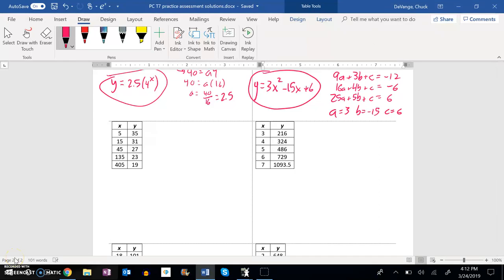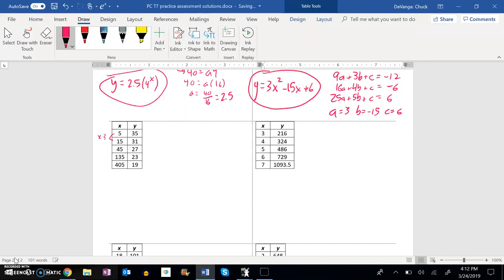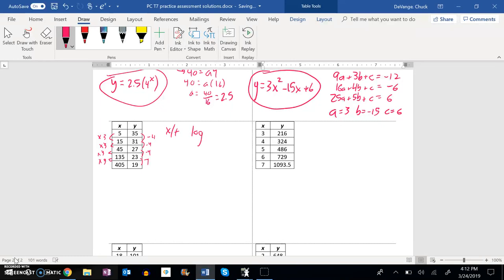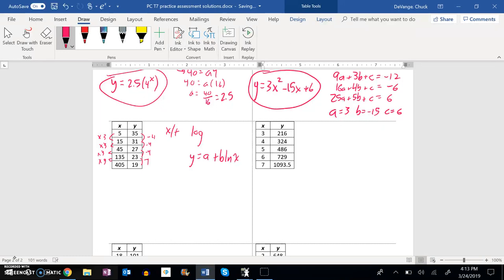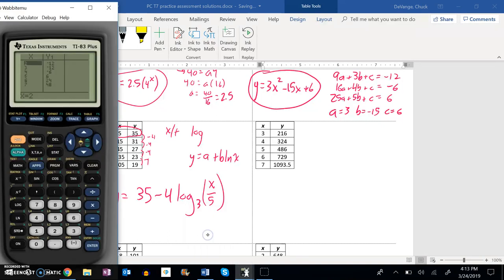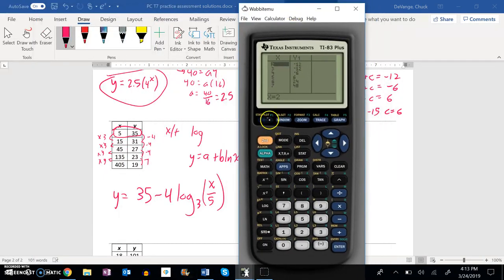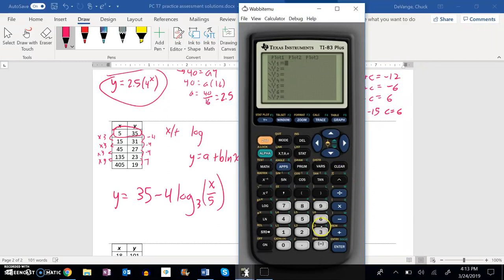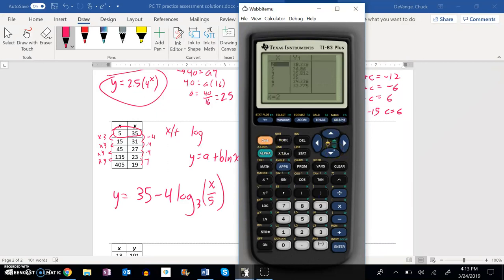PC T7 Solutions 11